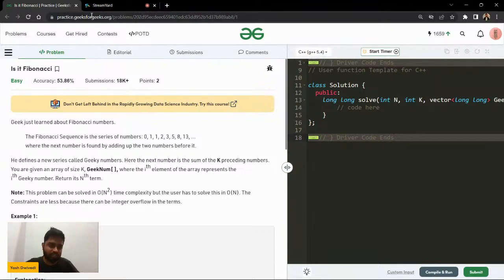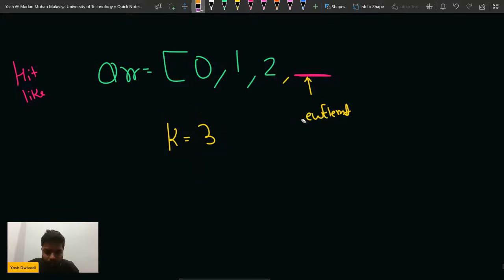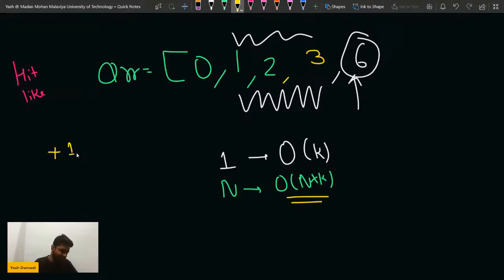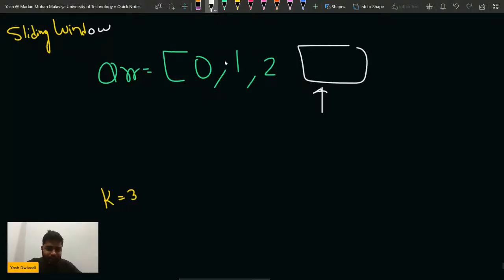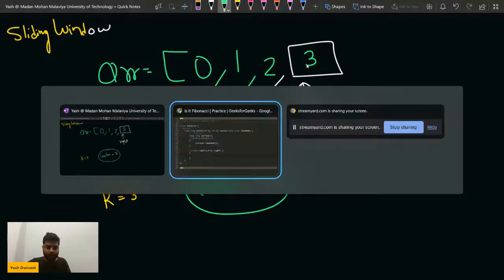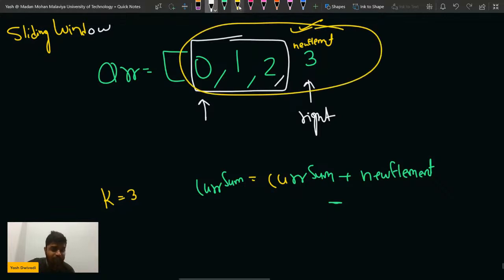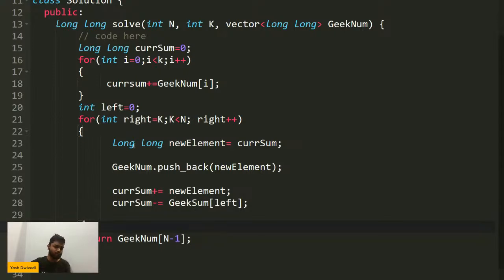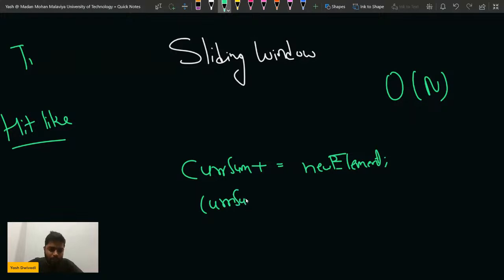Problem of The Day: 17/02/2023 | Is it Fibonacci? | Yash Dwivedi